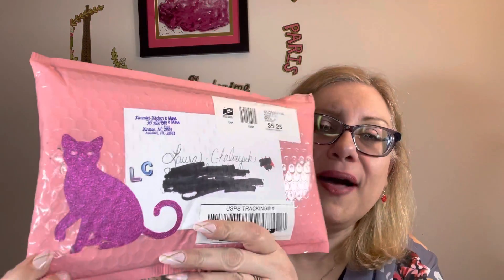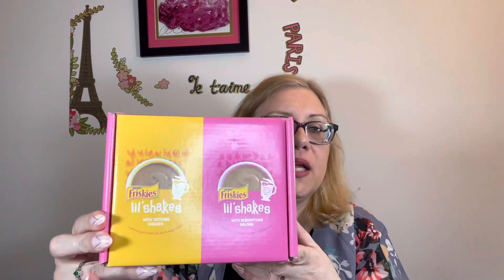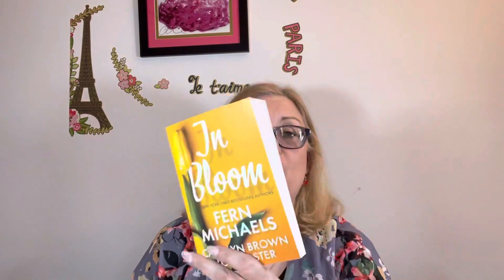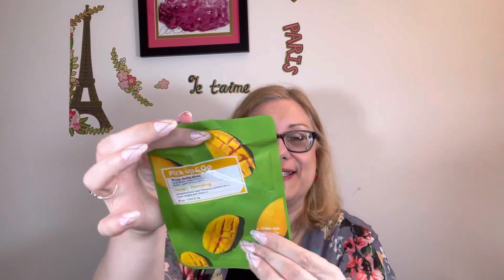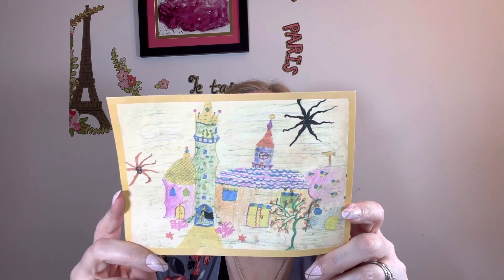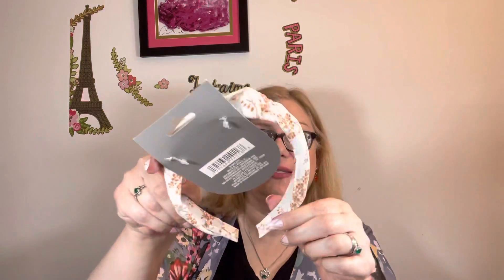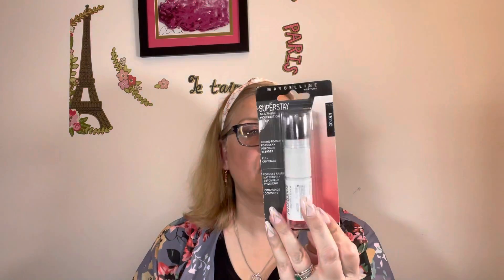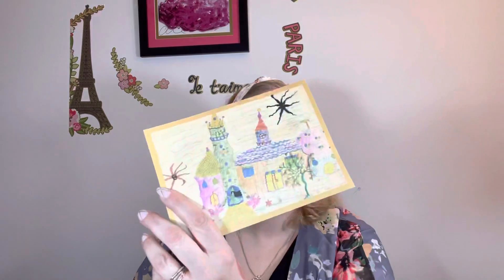Friend mail from Kimmie and another Influenster VoxBox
Thanks so much @kimmieskitchenandmore for the sweet friend mail 😊🥰